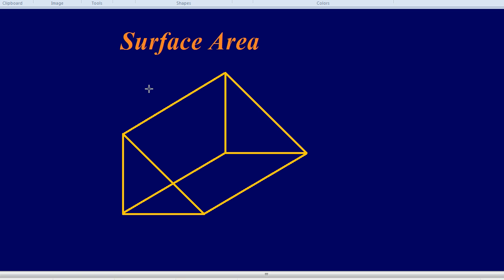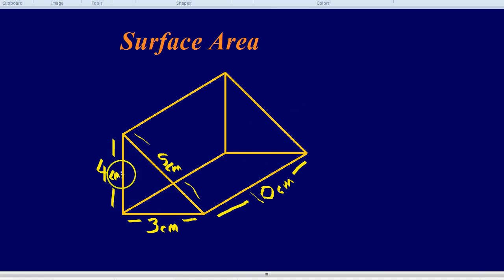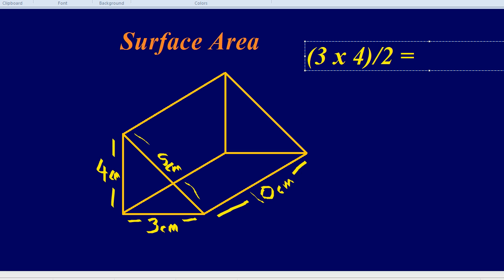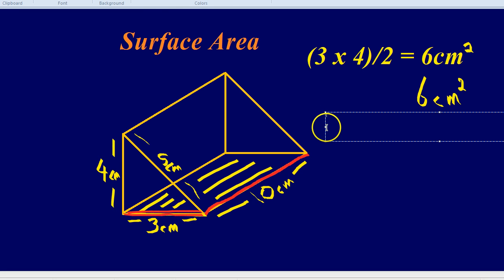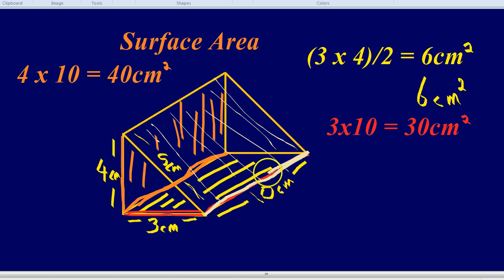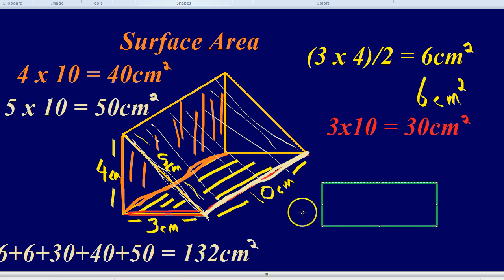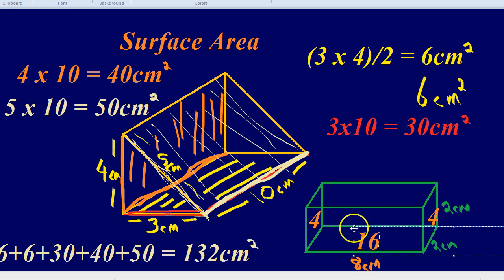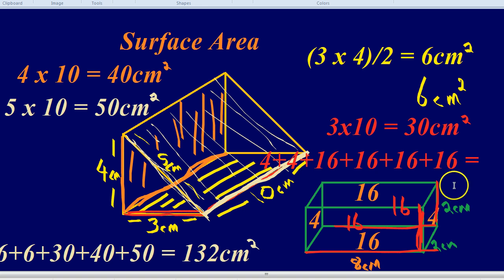Surface Area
How to find the surface area. Using examples of a triangular prism and a cuboid.